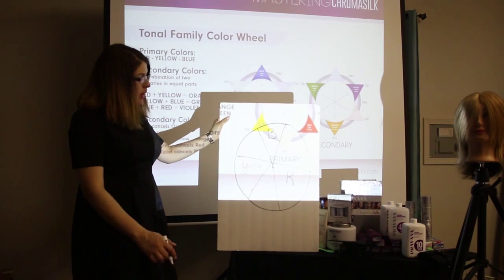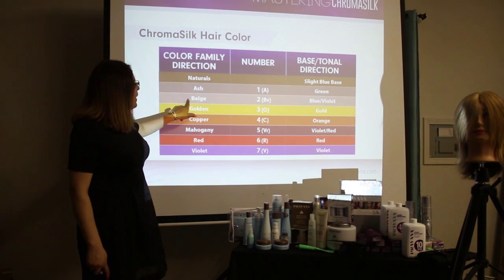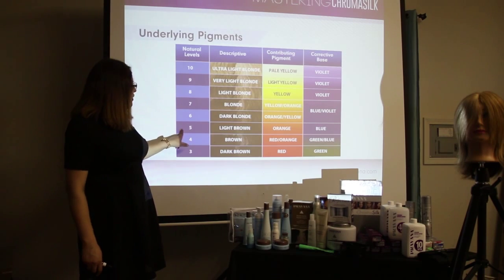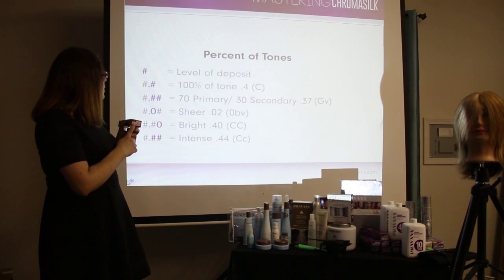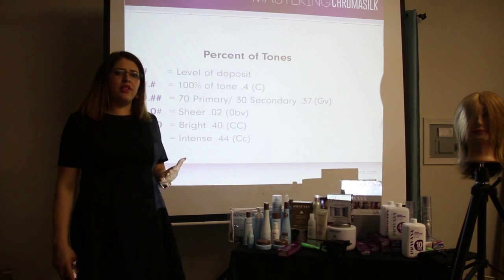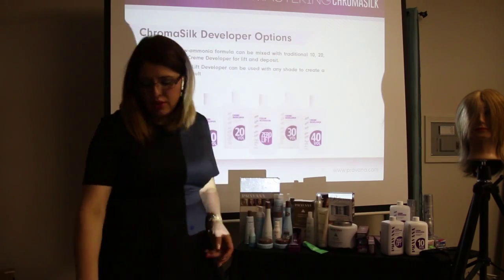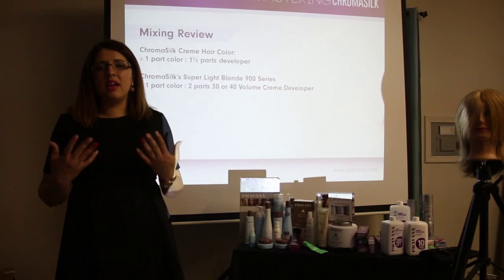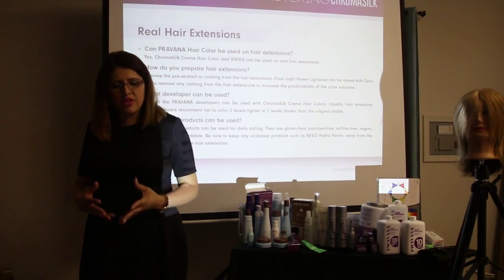miriam del toro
Miriam Pravana